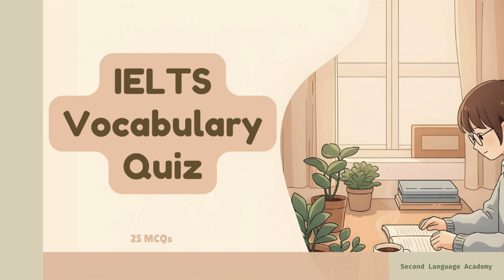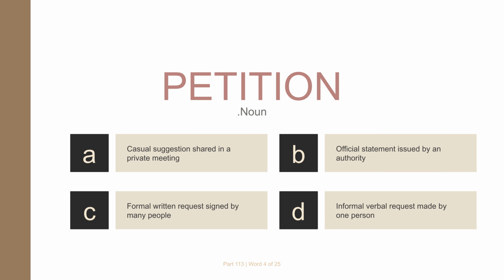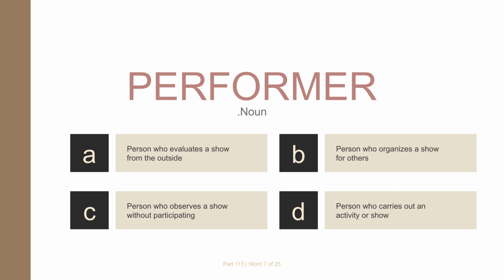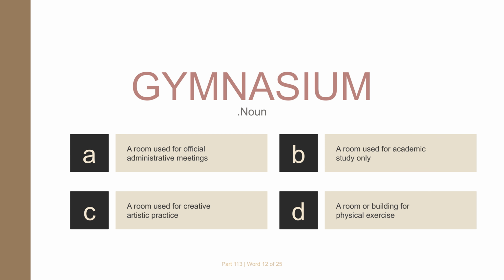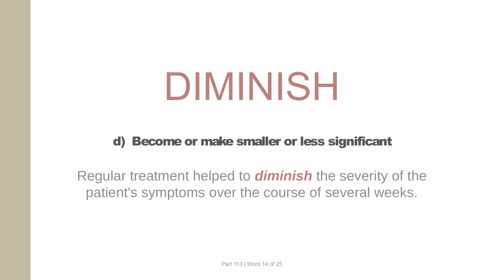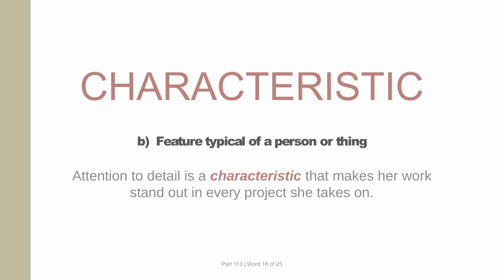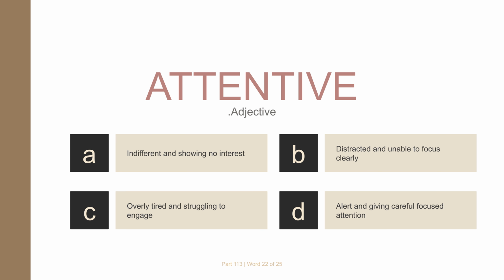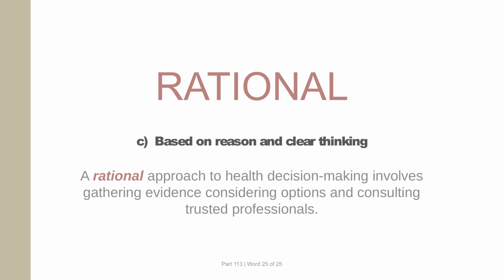IELTS Vocabulary Quiz | Test Your Level (With Answers) | Part 113